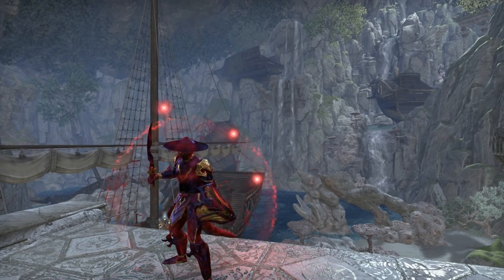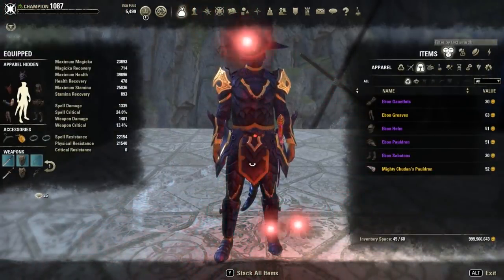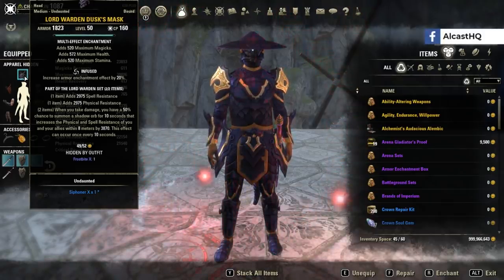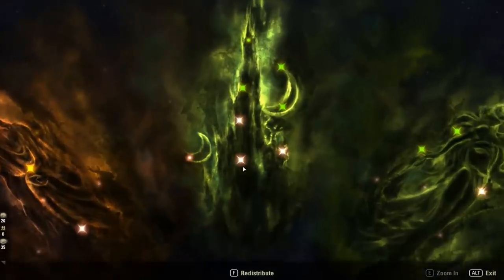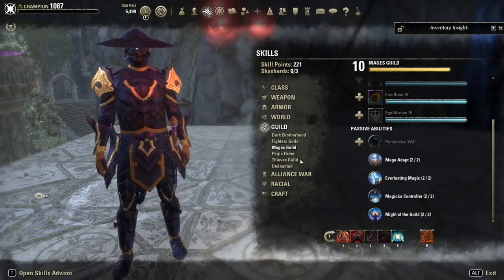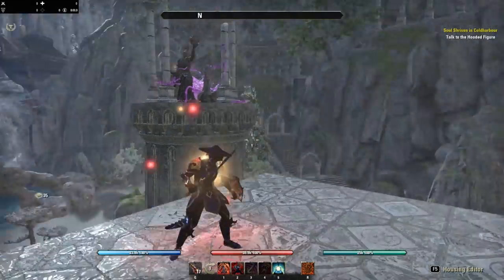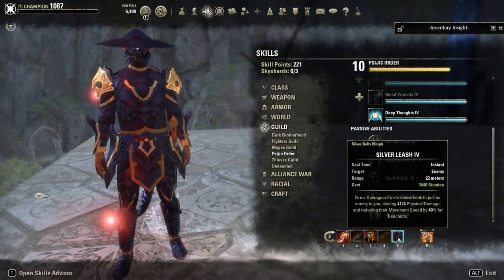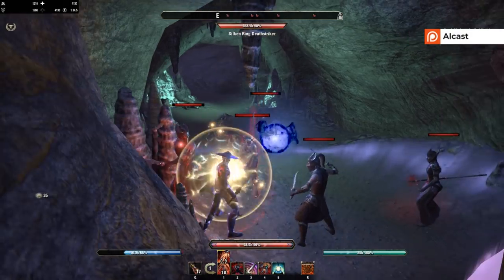Nightblade Tank Build "Siphoner" - Summerset Chapter ESO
Nightblade Tank Build "Siphoner" - Summerset Chapter. Nightblade Tanks got a lot of good buffs this patch!